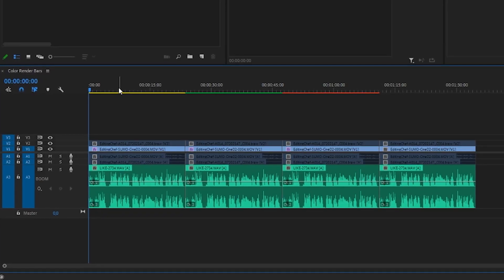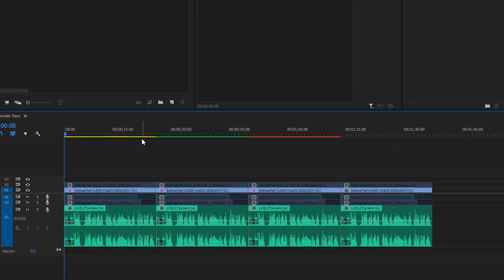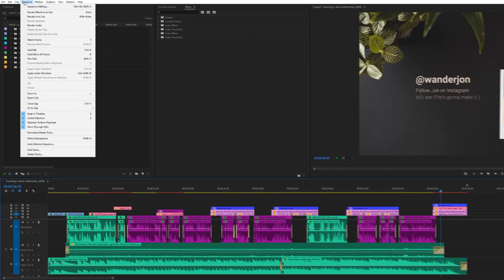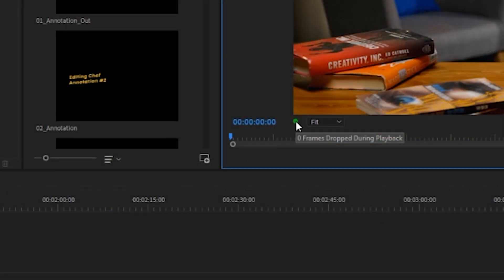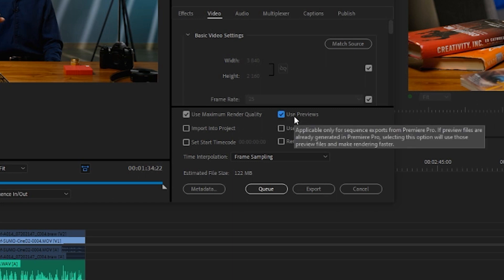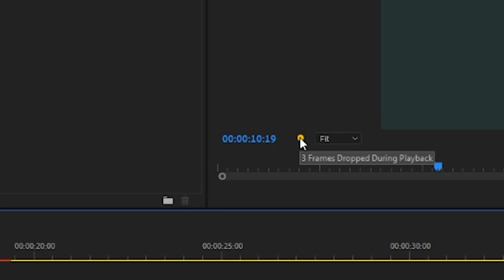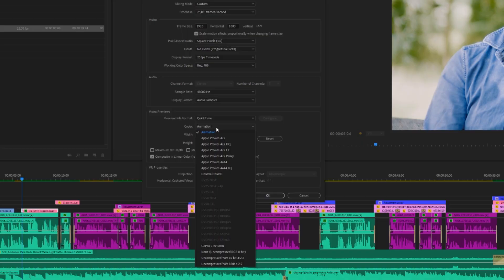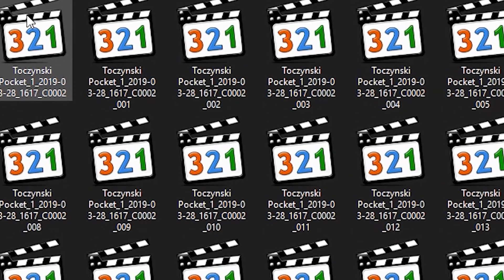Sequence Color Bars: Why should you care?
When I was editing my Editing Chef course. I made sure to utilize a no-color render bar in Premiere Pro. This video explains what it's all about as well as what red, yellow, and green render bars mean.

▶ MUSIC provider I use (with this link you get 2 additional months to your subscription)

▶ STOCK FOOTAGE service I use (with this link you get 2 additional months to your subscription)